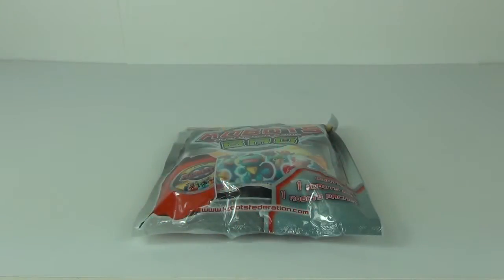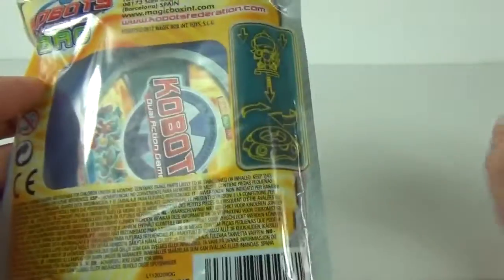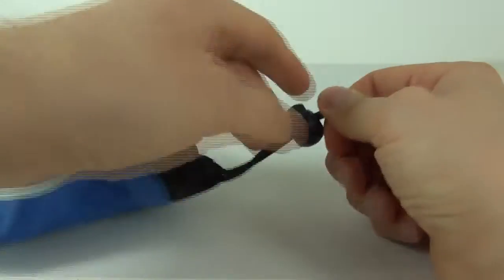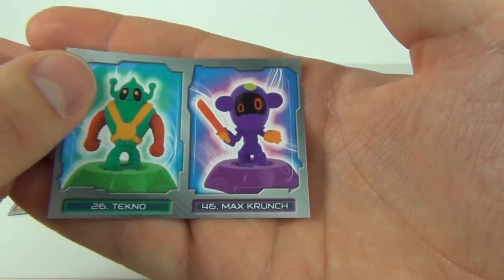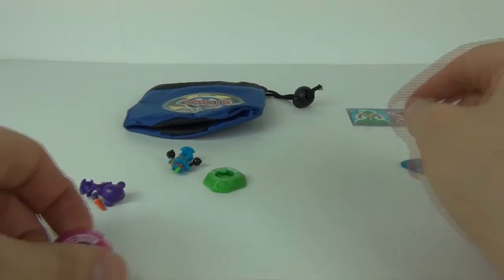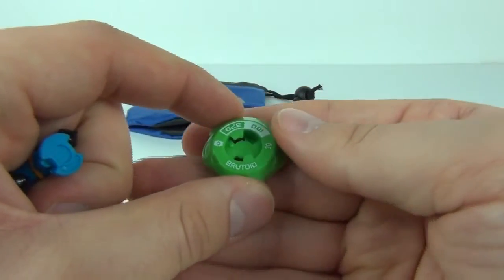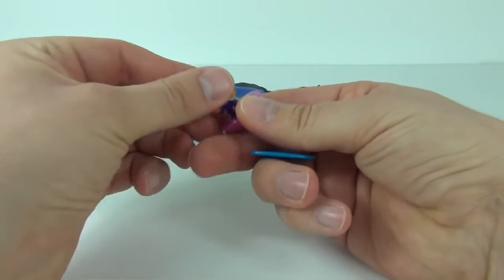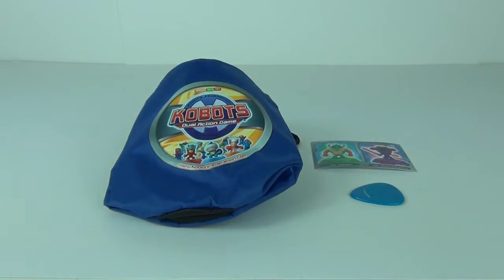Kobots Dual Action Game Series 1 Bag Pack Toy Review, Magic Box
Kobots are a whole collectable phenomenon. The initial 48 characters are divided into six different teams with each one possessing different colours and characteristics. In addition, each team has a 'home or away' strip meaning there are 96 different Kobots available to collect.
The figures can be fixed into their adjustable bases known as Krators in two alternative ways, enabling players to create a variety of high or low shots.

Each bag contains:
* 2x Figurines
* 2x Bases
* 2x Stickers
* 1 collector bag